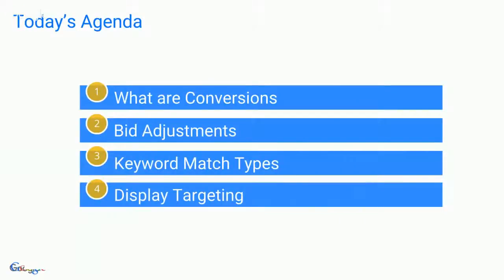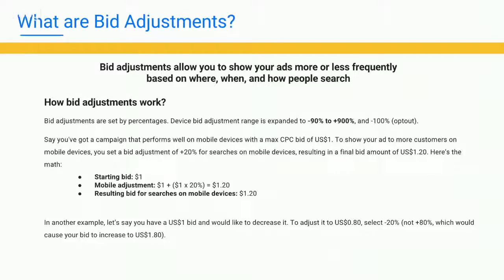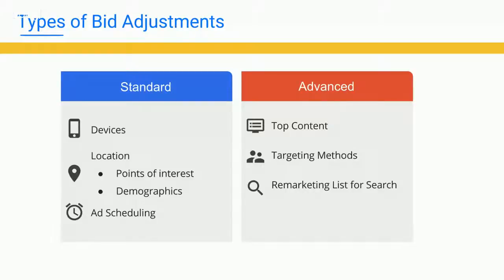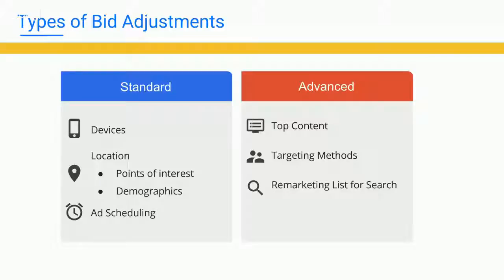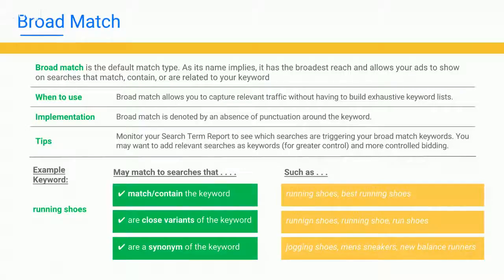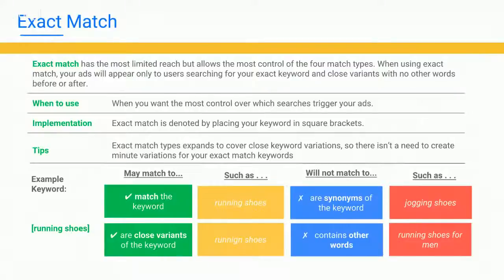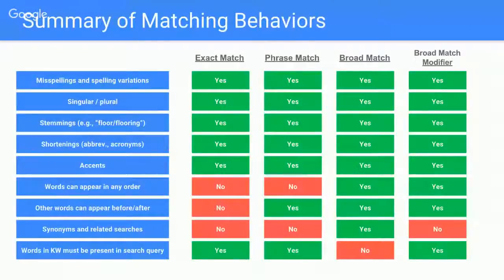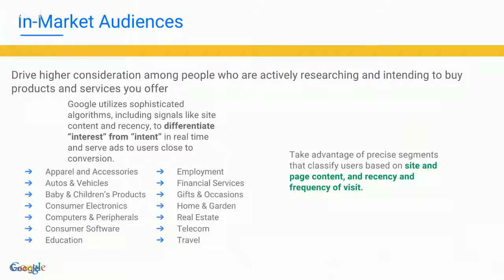TUTORIAL ADWORDS : Learn How to Optimize for Conversions